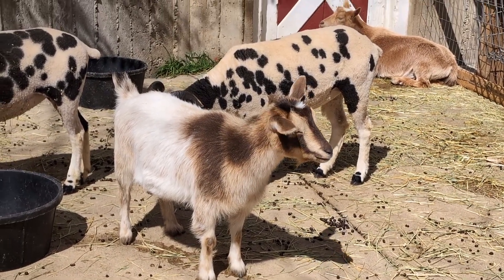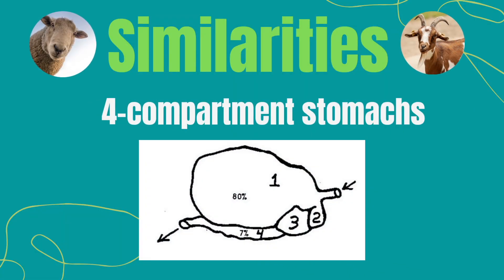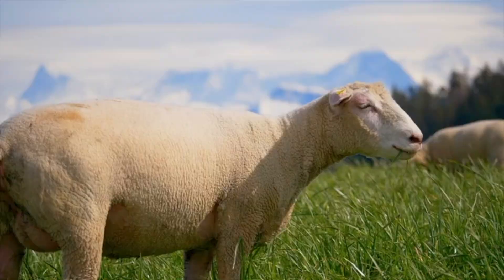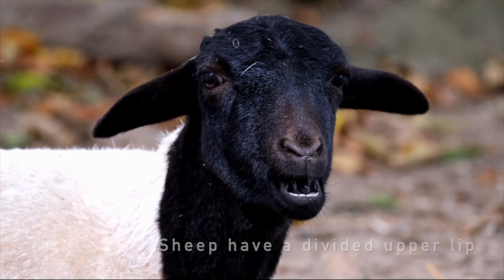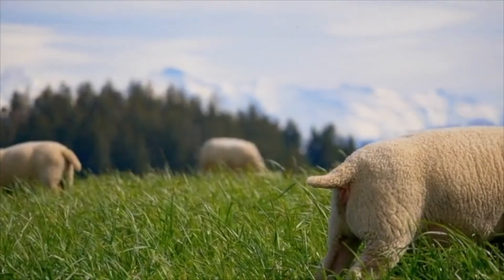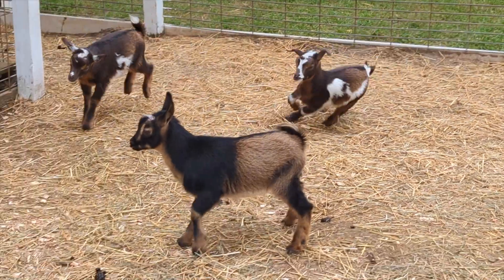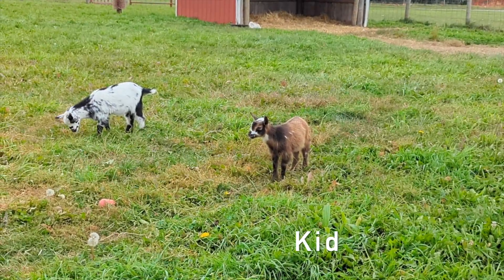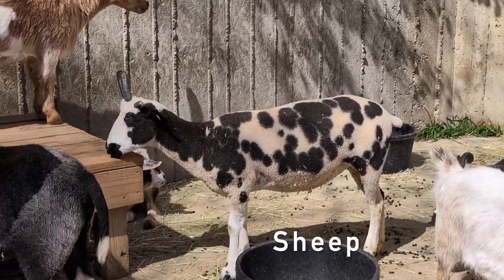Sheep vs Goat | Differences and FACTS for kids!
Do you know the difference between sheep and goats? Sheep and goats may have more in common than you think! Both sheep and goats have horns, so you may have to investigate more differences to tell them apart. This is an educational youtube show by kids, for kids! @theadventurebrothersshow